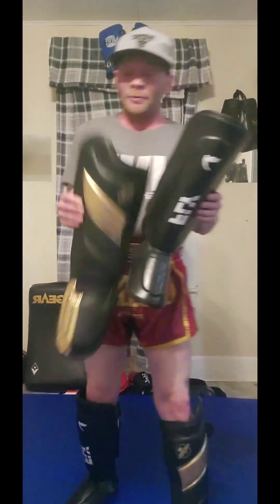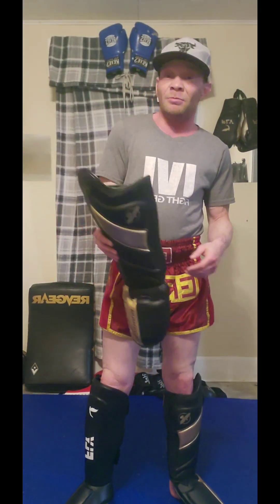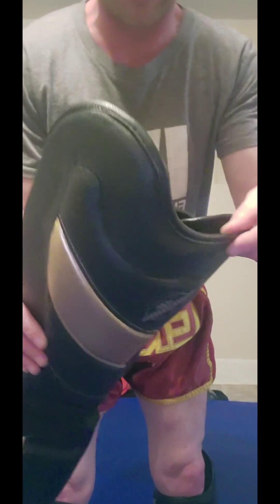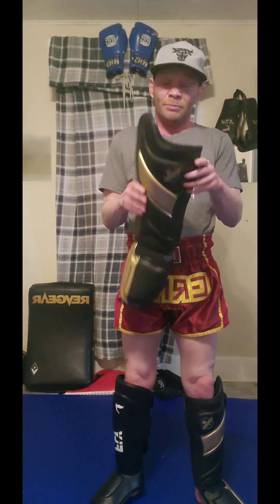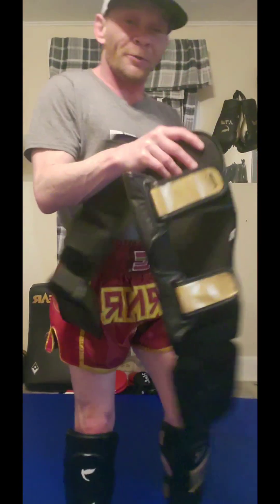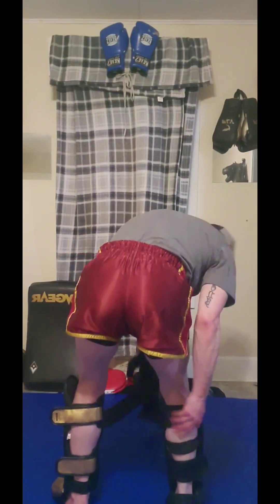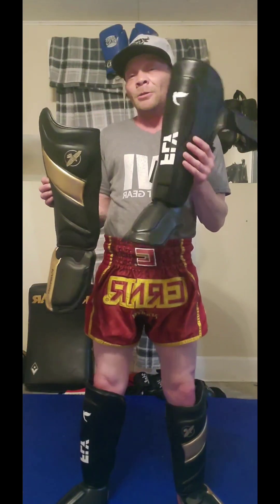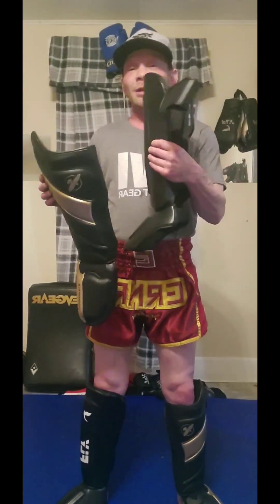Fly Spectre Shin Guards Vs Hayabusa T3 Best Shin Guards for MMA, Muay Thai and Kickboxing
comparison review of the Fly Spectre Shinguards Vs the Hayabusa T3 Shinguards for MMA, Muay Thai and Kickboxing by Coach Wingo.